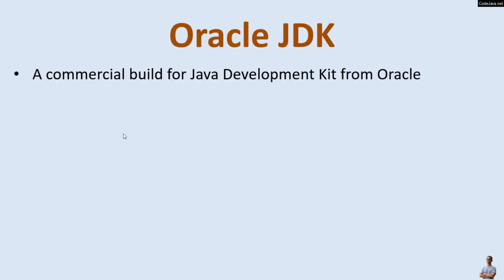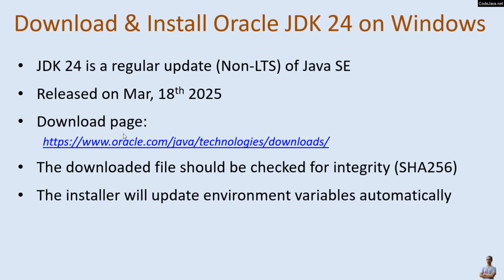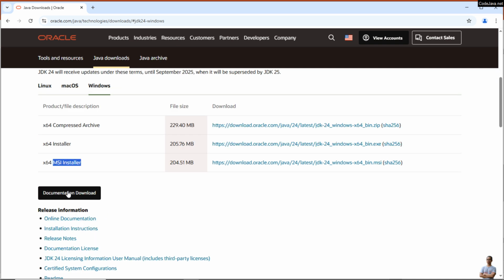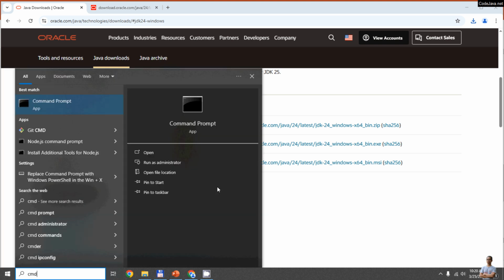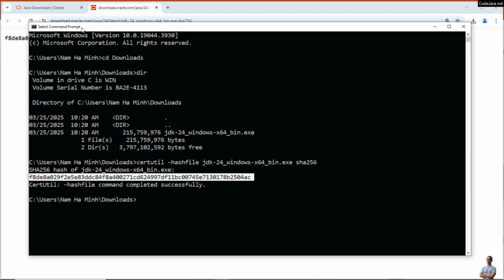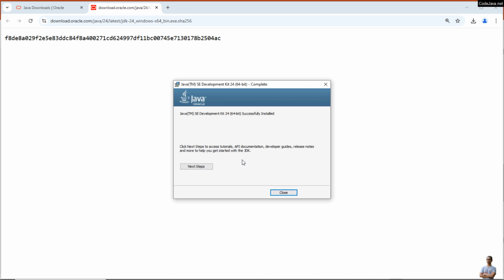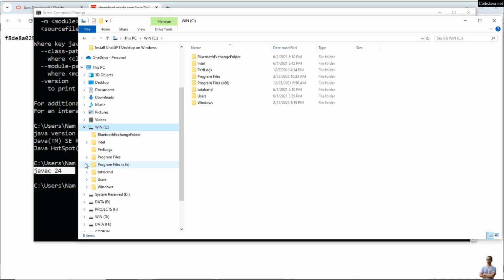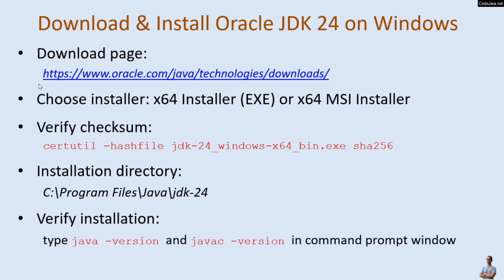Download and install Oracle JDK 24 on Windows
You know, Java Development Kit (JDK) is the first and foremost software program you must have on your computer to start your Java programming journey. In this video, I'd love to show you the exact steps to set up JDK on Windows computer. You'll see:
- Brief overview of Oracle JDK and JDK version 24
- Download Windows installer of Oracle JDK 24
- Install Oracle JDK 24 on Windows